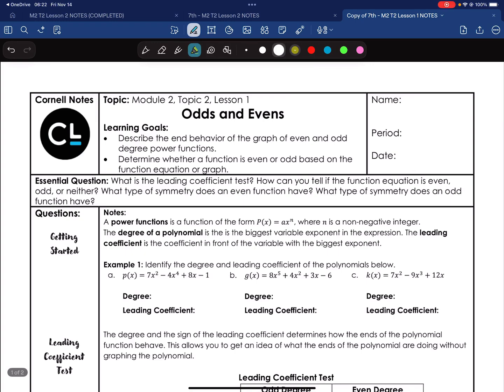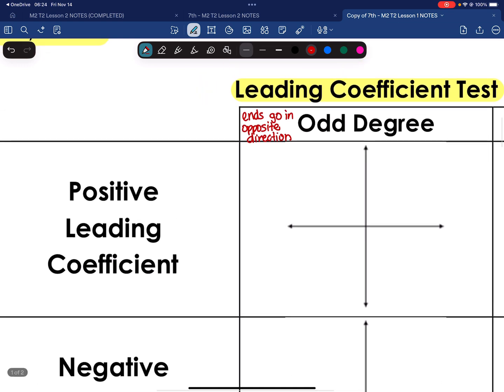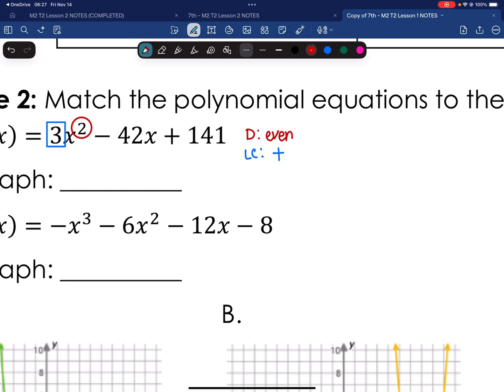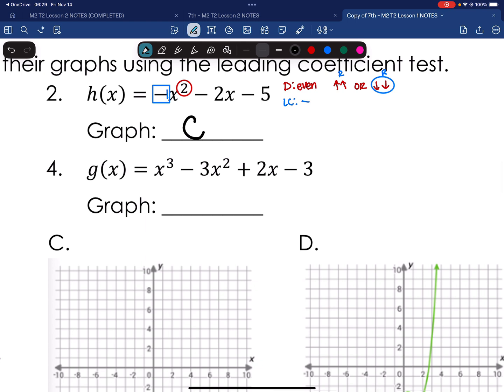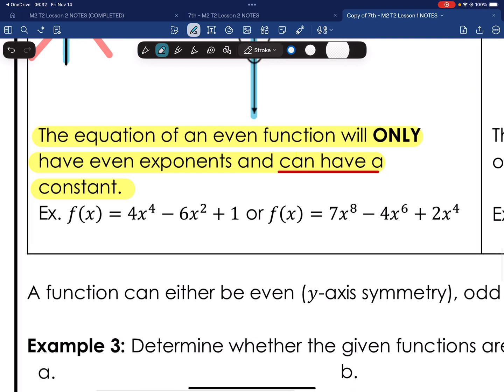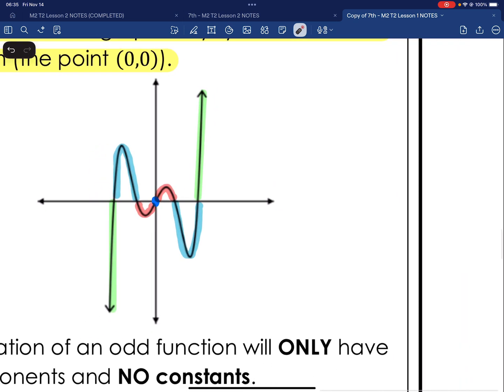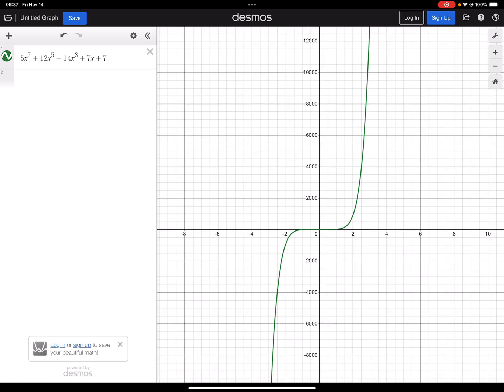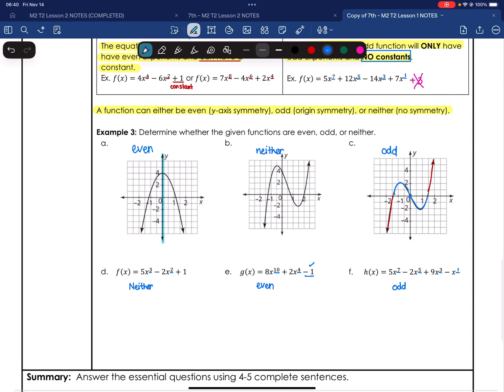Algebra 2 - M2 T2 Lesson 1 (2025)